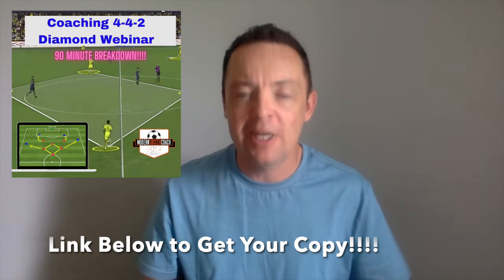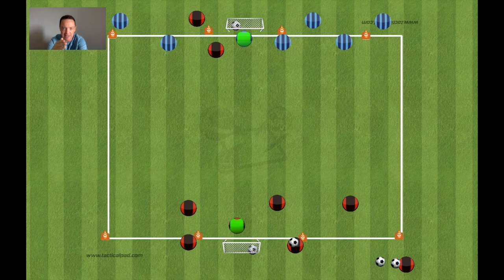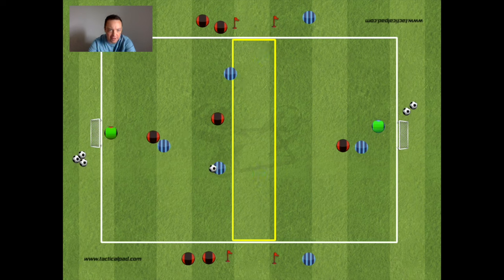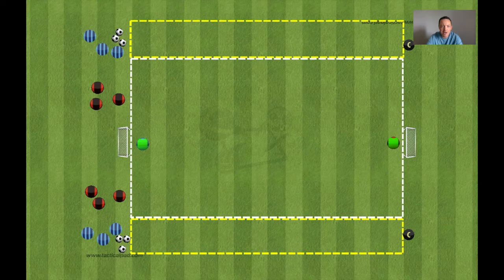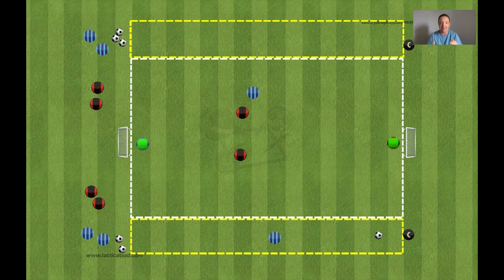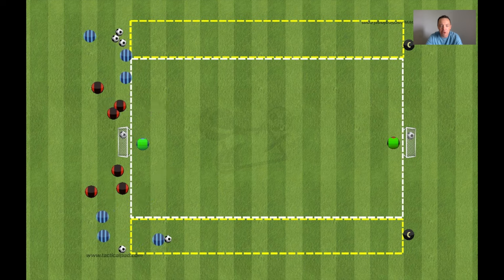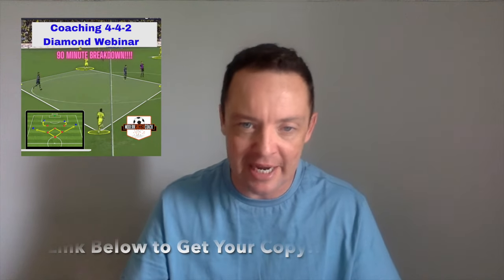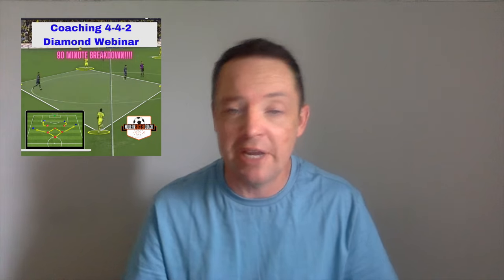High-Intensity Transition Drills for Pre-Season!!!